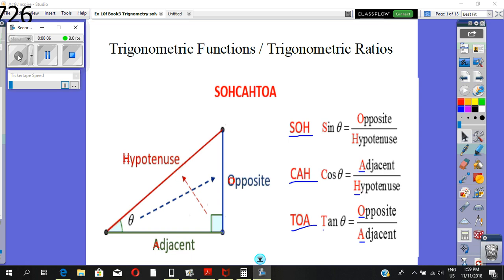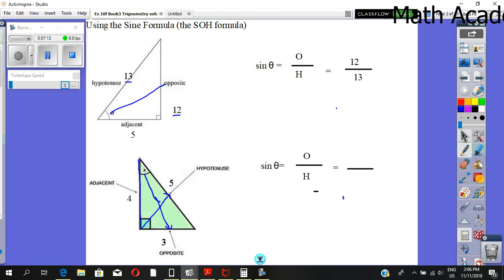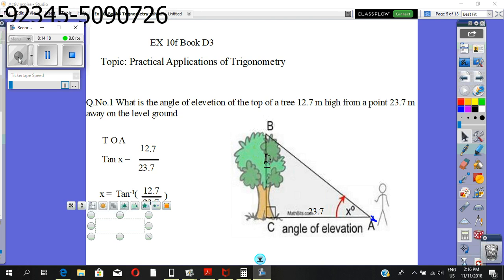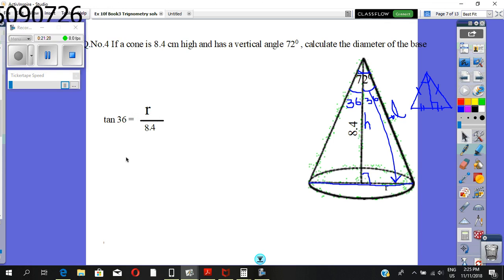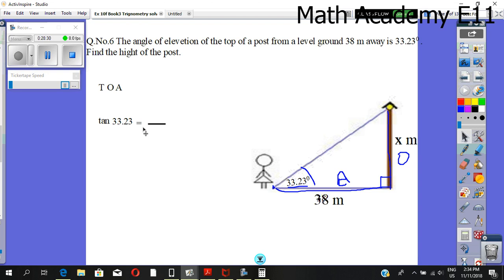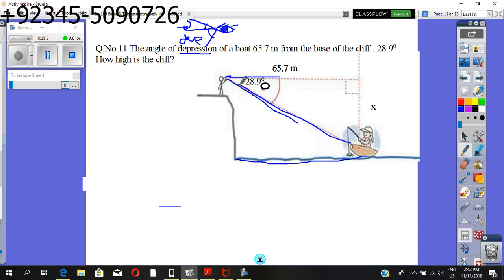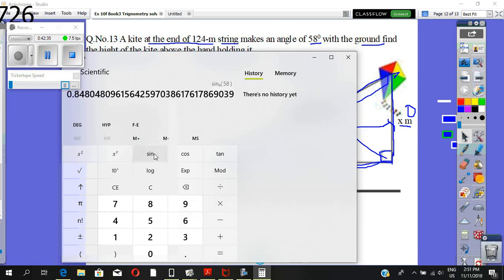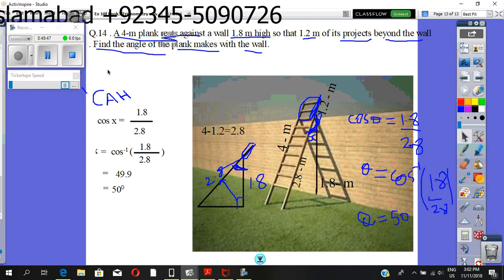Trigonometry , O Level book D3 Cambridge